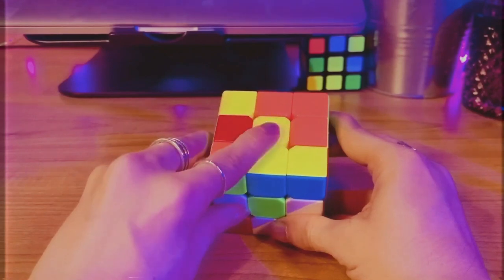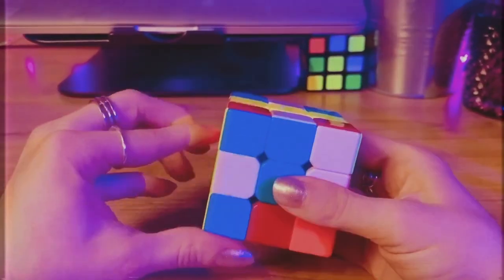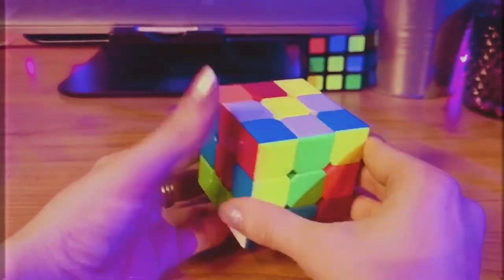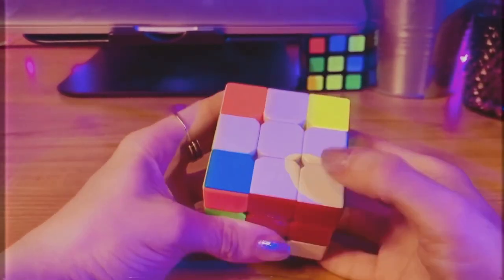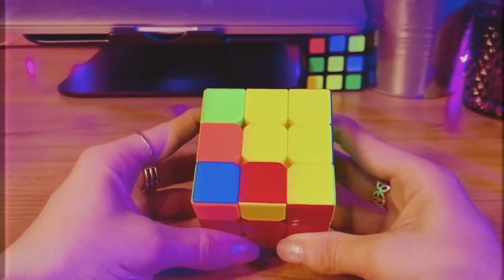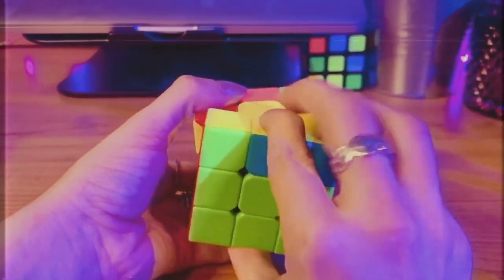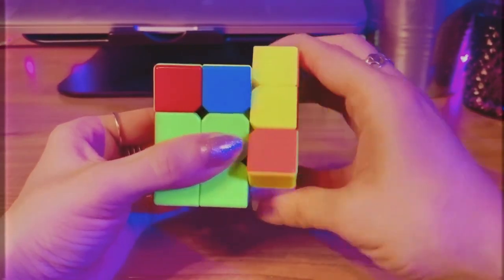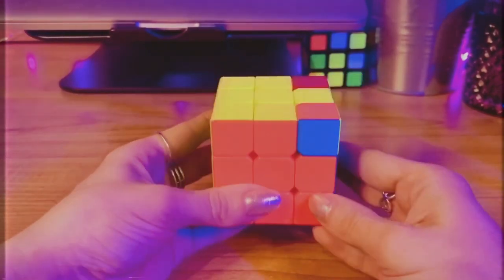Dana Jean Phoenix - How To Solve A Rubik's Cube Tutorial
⚡️CHALLENGE HAS PASSED & WINNERS WERE ANNOUNCED APRIL 8th, 2020 - Thnx for playing!!
⚡️Enjoy this tutorial on how to solve a Rubik's cube!!

⚡️Song is 'Figure Me Out' by Dana Jean Phoenix & Powernerd. Pre-order the upcoming album 'MEGAWAVE' on Outland Recordings available now

🤖👾💥DJP